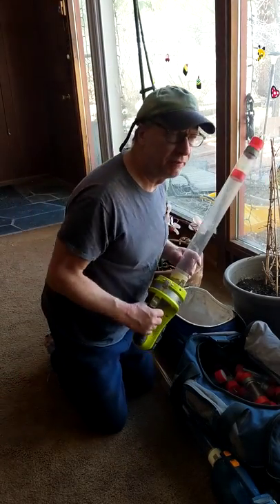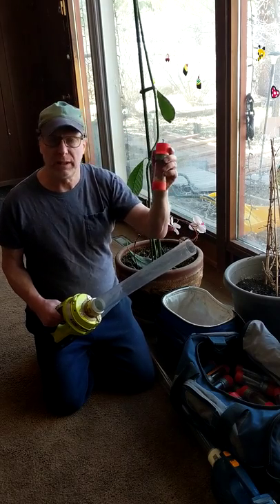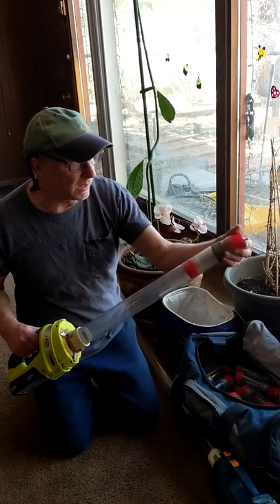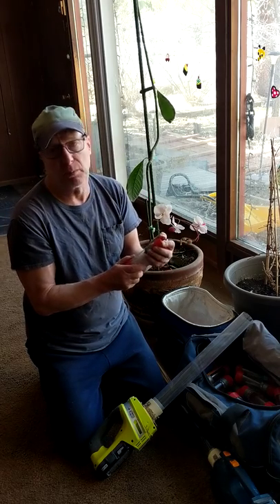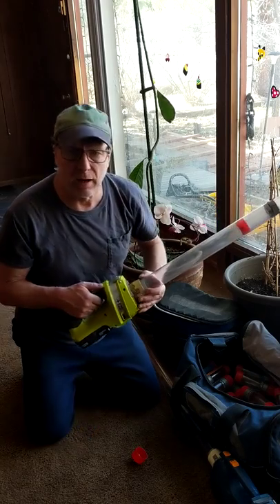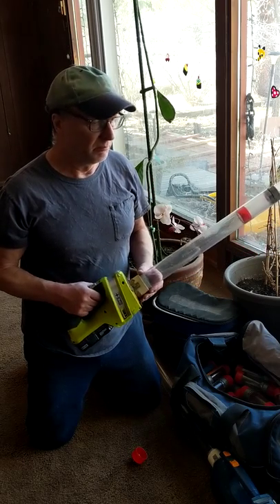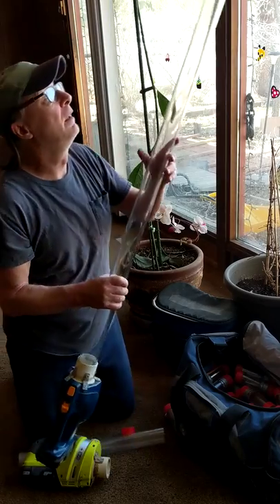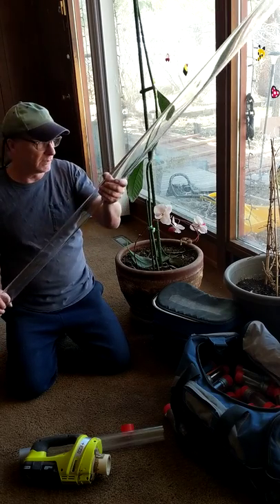How to use the bug vac